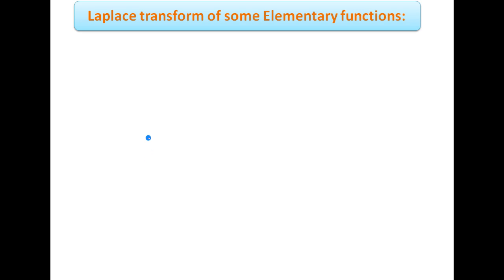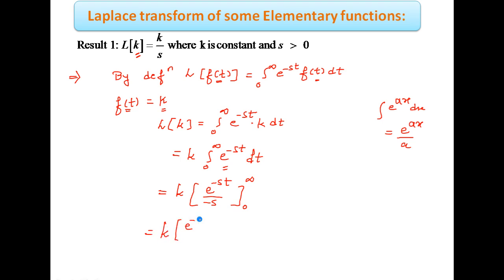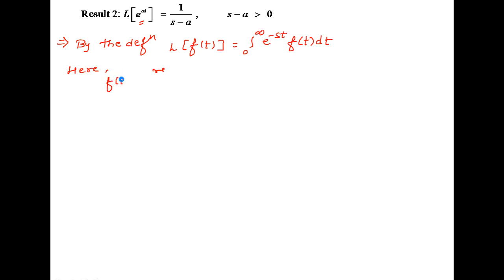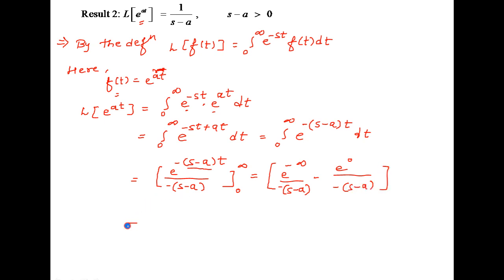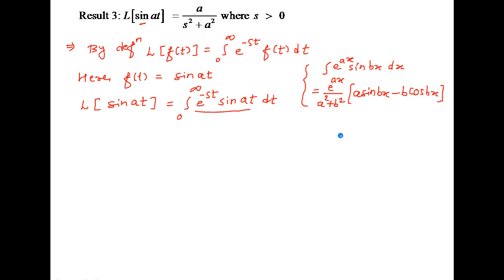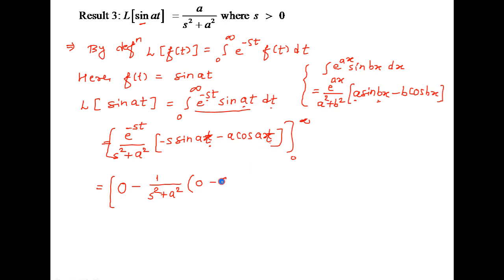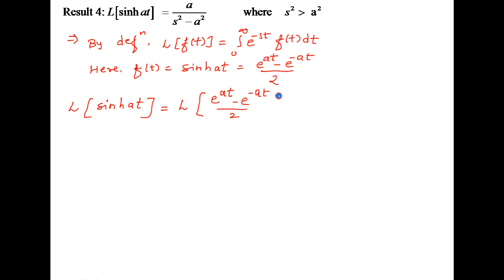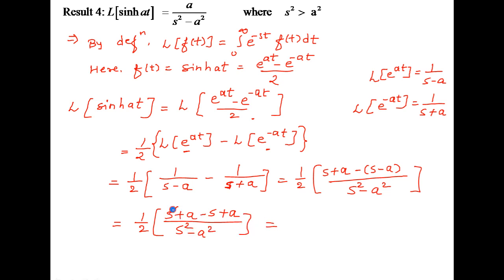2.Examples on Elementary Function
Laplace transform of some elementary function.
How to use definition to derive the laplace transform of elementary function.?